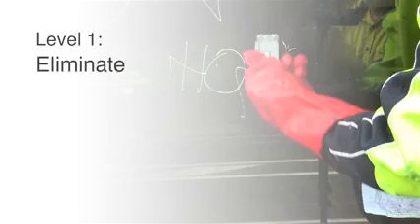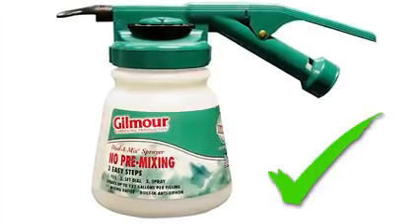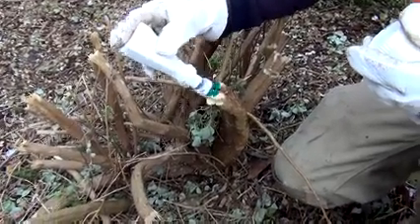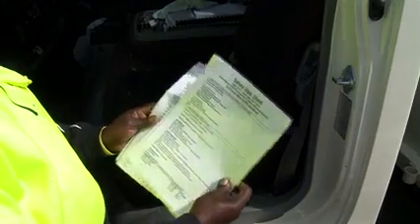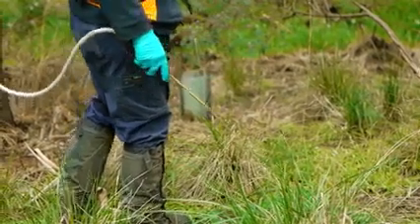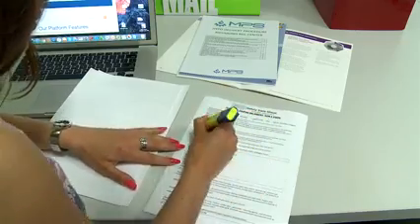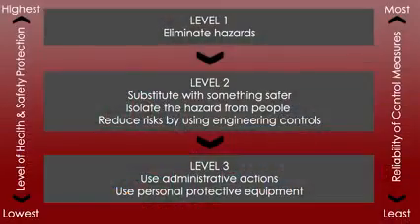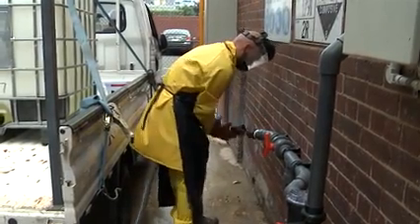Chemical Hazards & the Hierarchy of Controls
Safe Work Australia present: Managing chemical hazards using the hierarchy of controls.